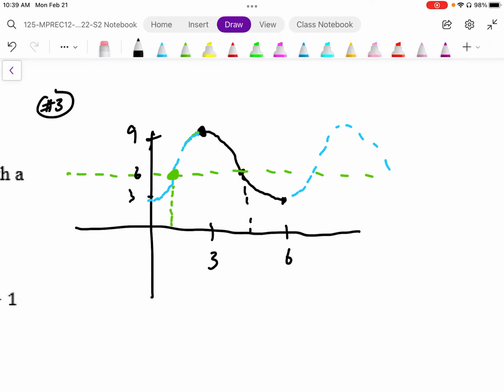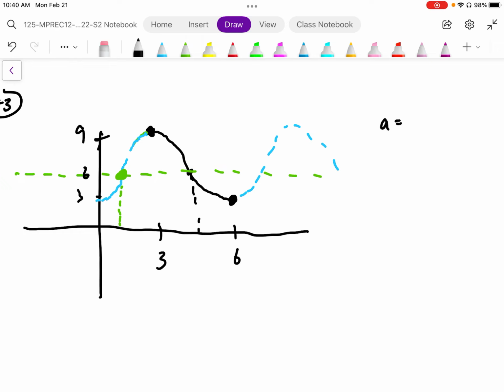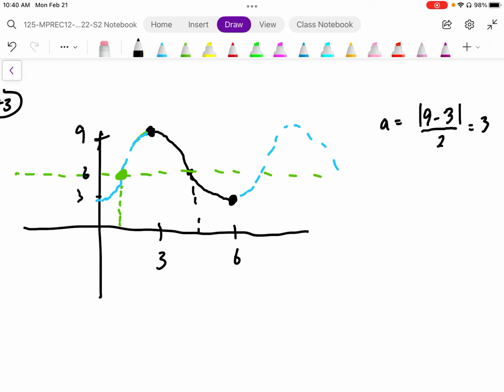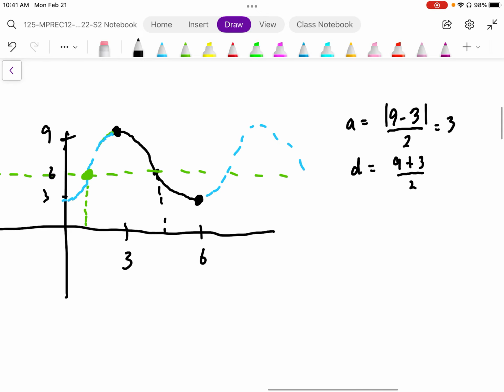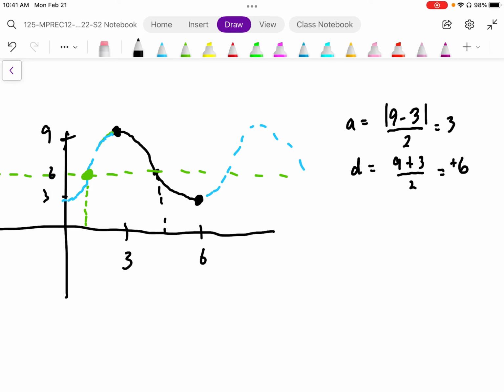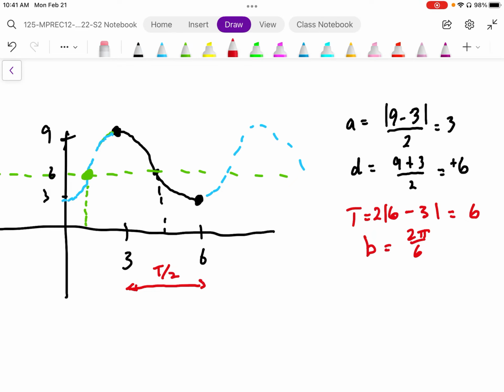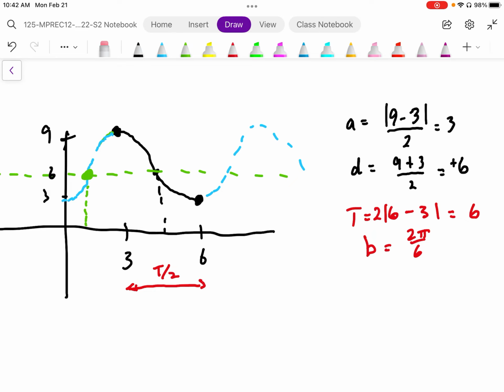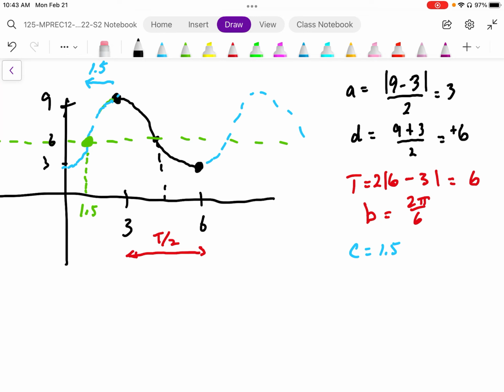02 Hmk Final Exam Review Non Calculator Q#3